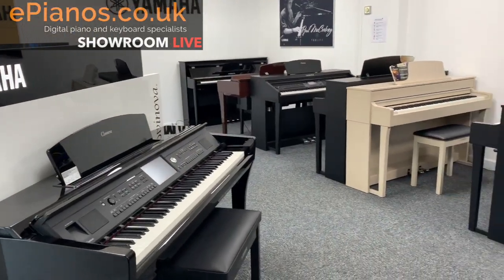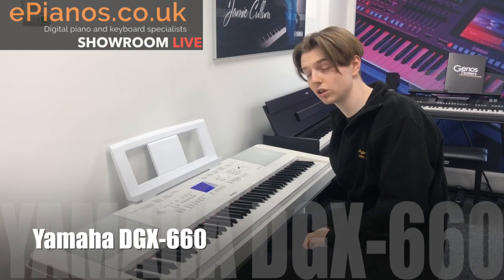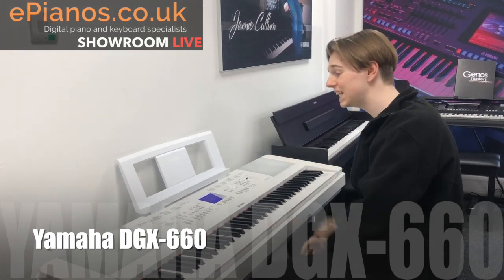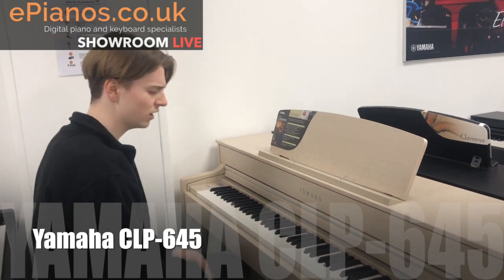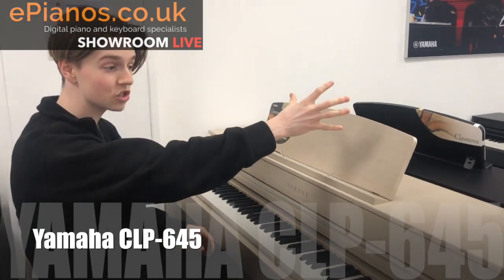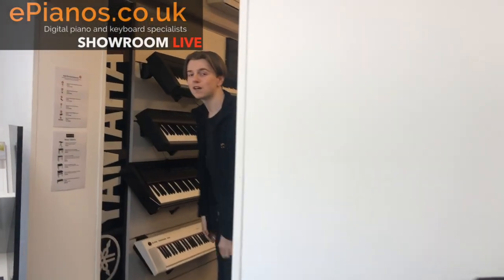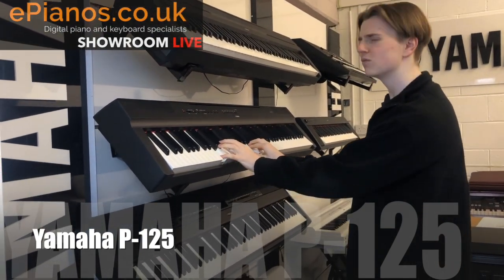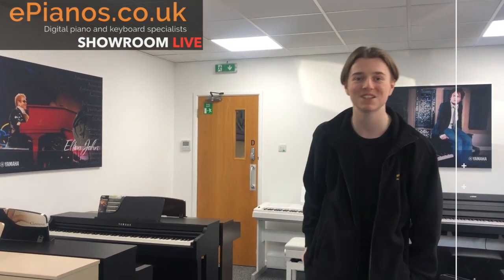Showroom LIVE #1 | Yamaha DGX660 - Yamaha CLP645 - Yamaha P125